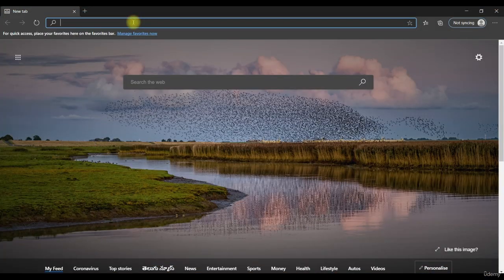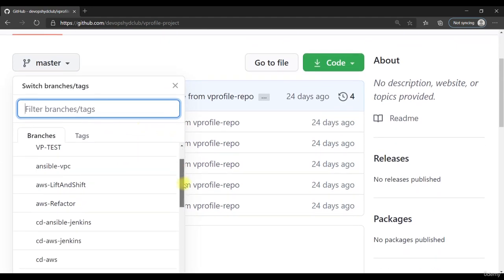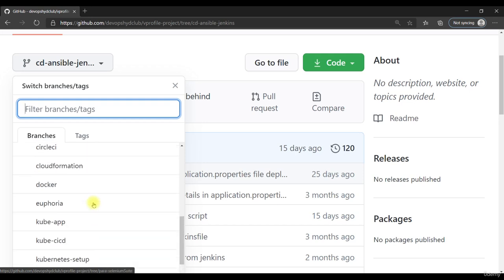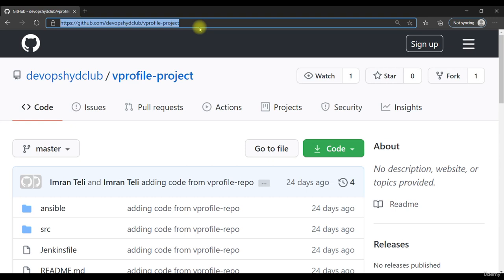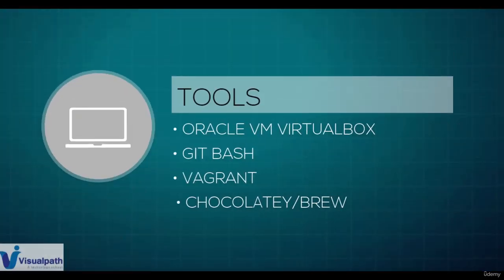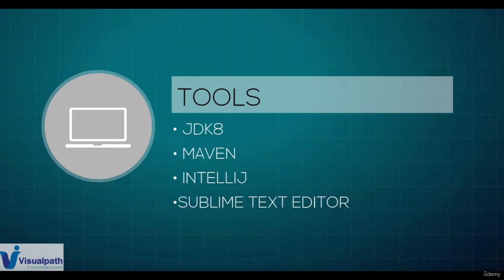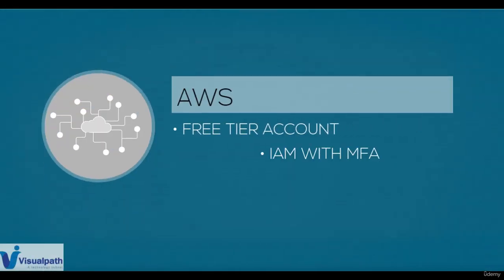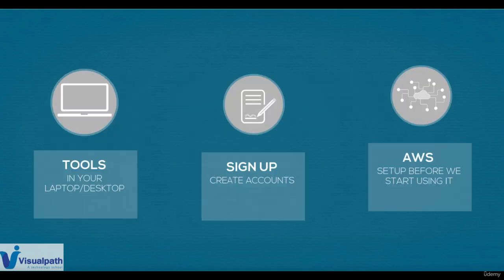001 Tools Prerequisite Information